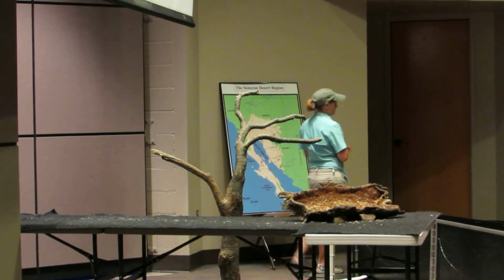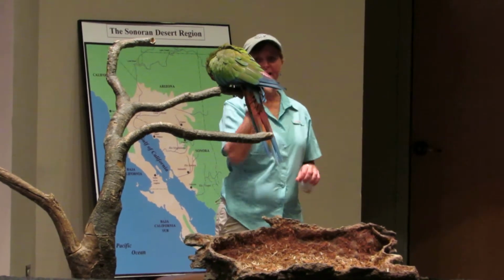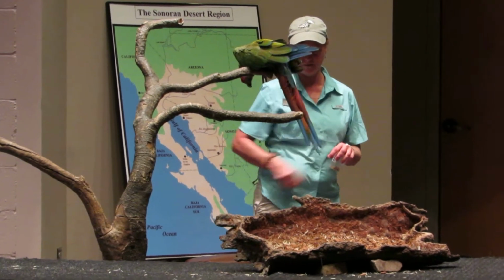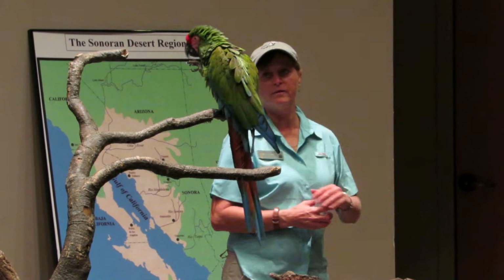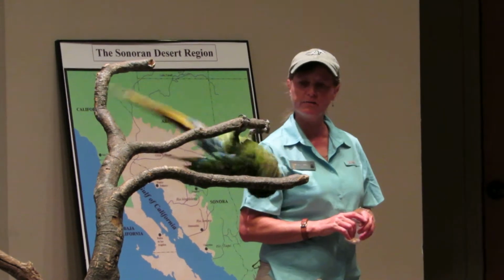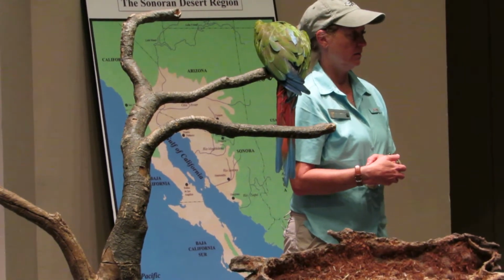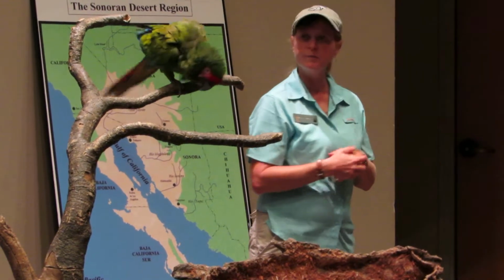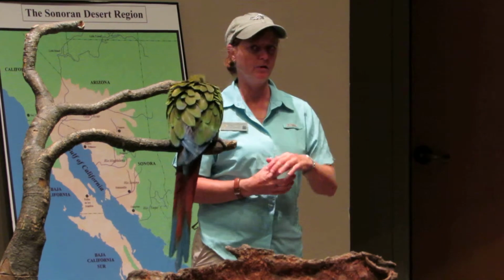Fur Feather and Fangs presentation at the Arizona-Sonora Desert Museum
The Arizona-Sonora Desert Museum Education Specialists host live animal presentations daily about a variety of animals native to the Sonoran Desert region as part of the museum's mission to inspire people to live in harmony with the natural world by fostering love, appreciation, and understanding of the Sonoran Desert.

Video by Mary Paganelli, copyright Arizona-Sonora Desert Museum